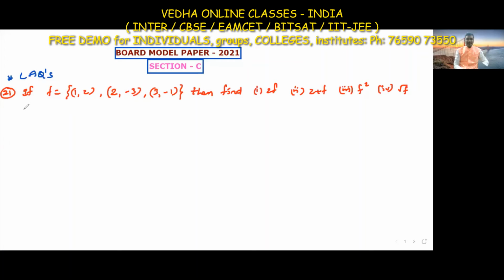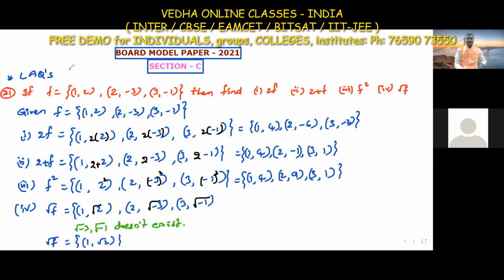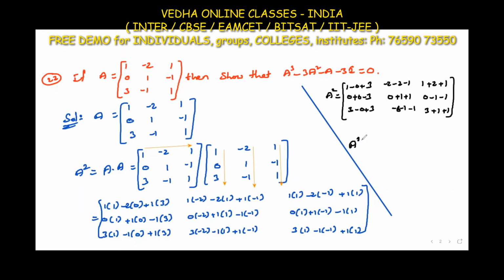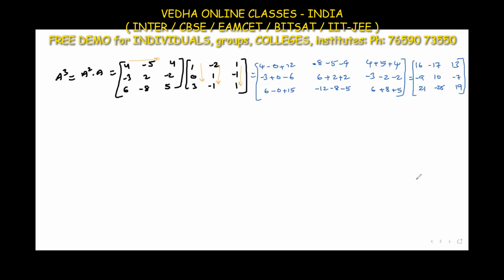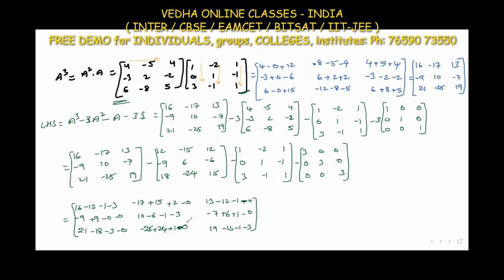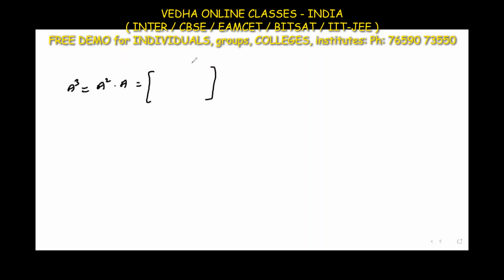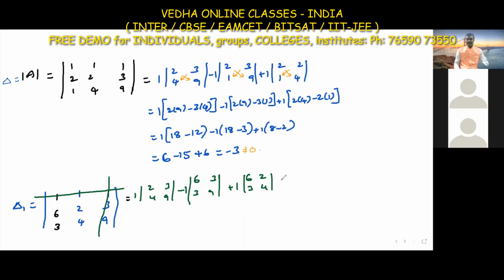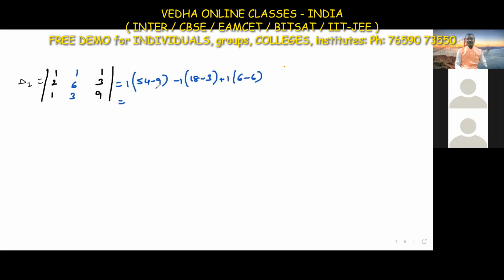Q No 21, 22, 23,BMP 2021,MATHEMATICS 1A,INTER, 1st Year,Functions & Matrices.FREE DEMO:Ph:7659073550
4.

5. COURSE VIDEOS: Addfree LEARNING in a systematic order, Chapterwise, Topicwise, Download APP from GOOGLE Play Store & Apple APP Store : VEDHA ONLINE CLASSES

LINKS:

1. fast calculation techniques - VEDIC MATHEMATICS, USEFUL for every student for competitive exams as well as ACADEMIC exams.